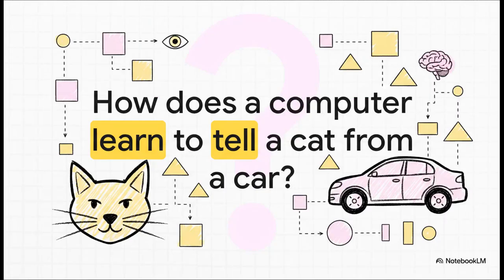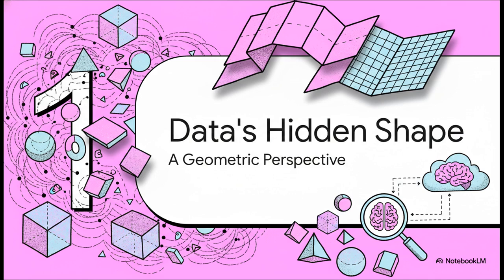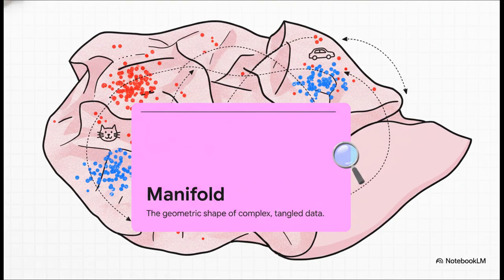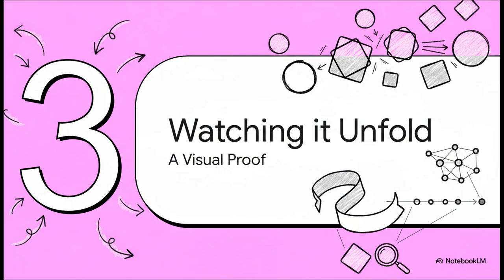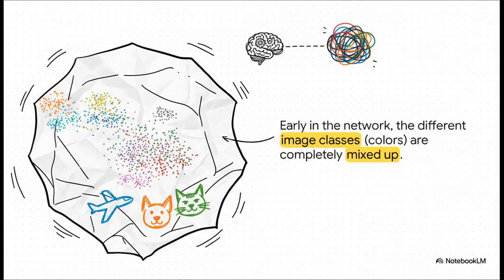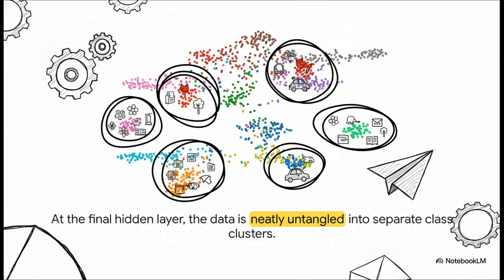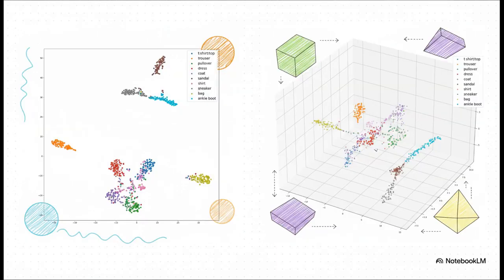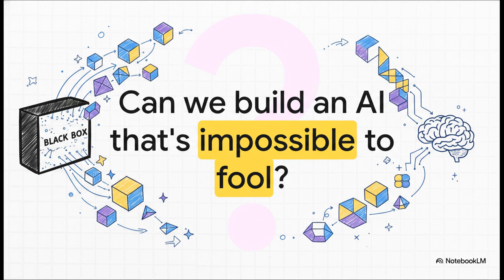Unfolding AI Inside the Box